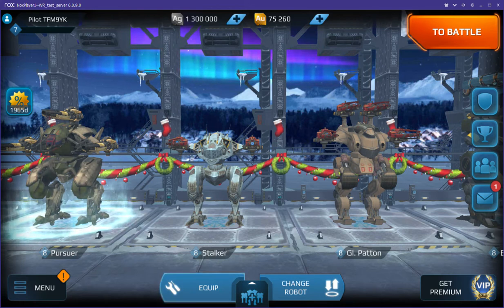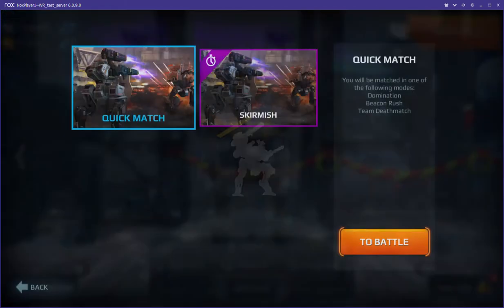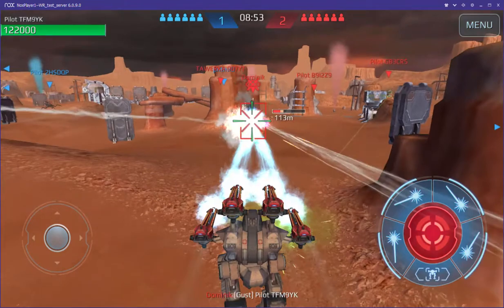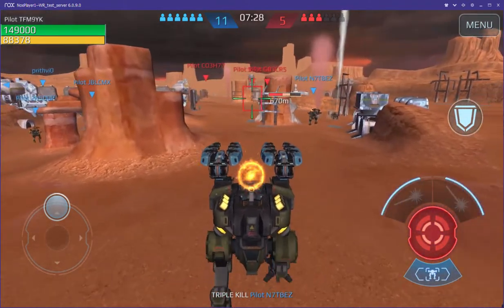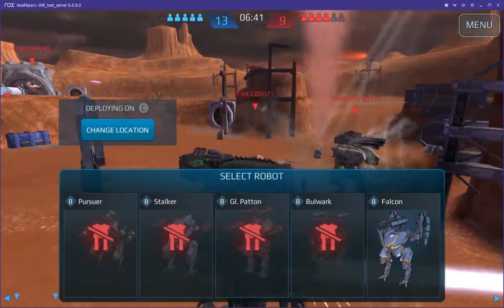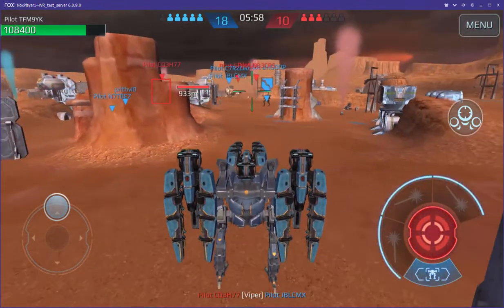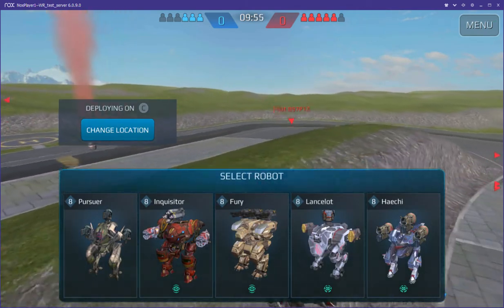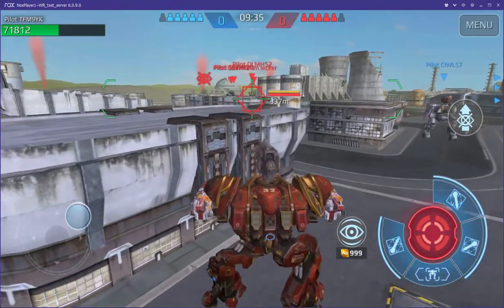War Robots test server, 2018 Dec 01-02, Version 4.5.0 (527)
What’s new:
— Module Quantum Radar: Quantum Radar allows you to ignore your enemy’s stealth and other cloaking system for the duration.
— Module: Frequency Changer: Frequency Changer is a module that allows you to create a zone in which you can’t be targeted or target enemies outside the zone.
— New light weapon Blaze (lvl 8): damage 160, range 350m, ammo: 150, reload time 3 sec
— New light weapon Marquess (lvl 8): damage 1500, range 600m, fire rate 2 charge/sec, reload time 1 charge per 2sec, ammo 8 charges
— New heavy weapon Calamity (lvl 8): damage 4860, range 600m, reload time 5 sec